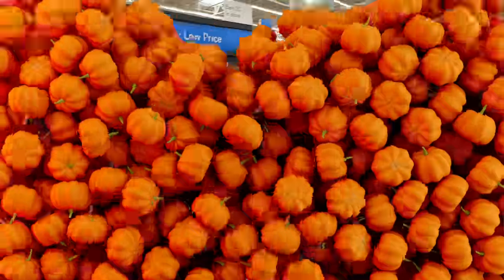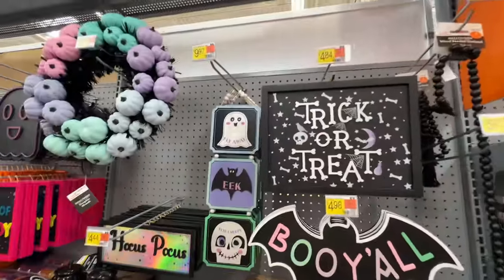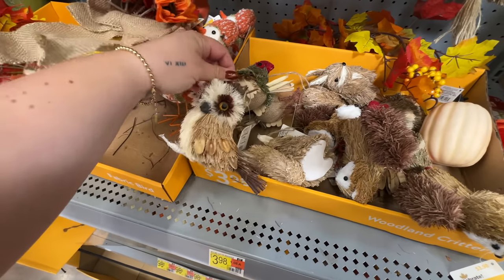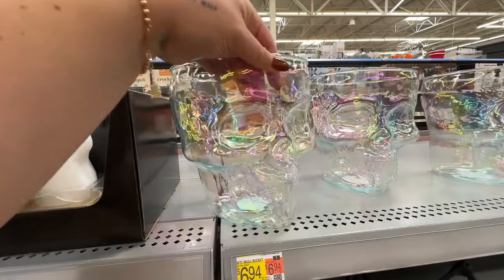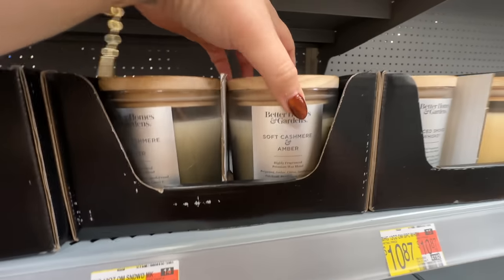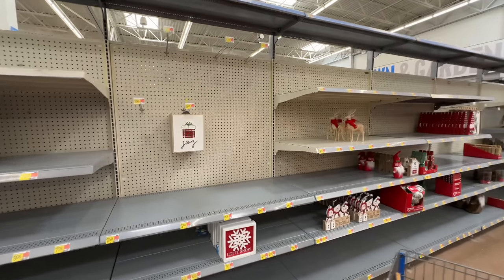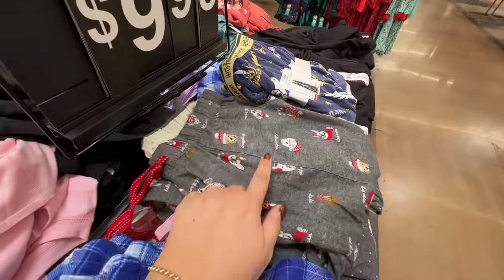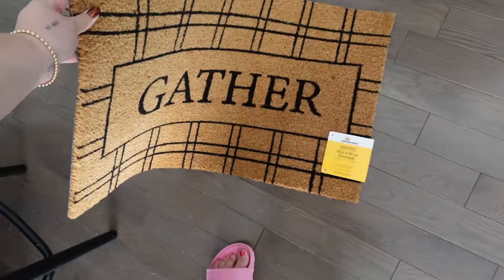WALMART SHOP WITH ME | FALL + HALLOWEEN 2023